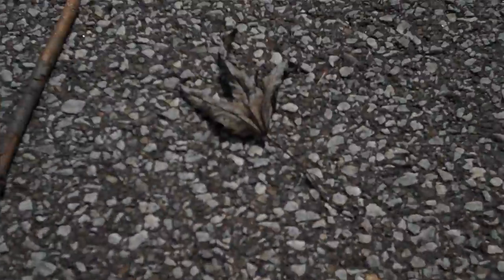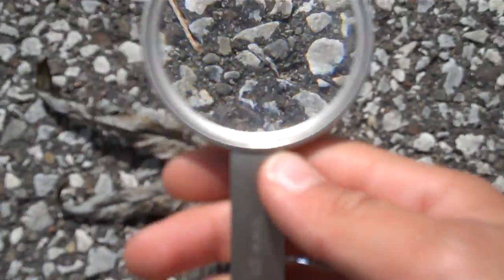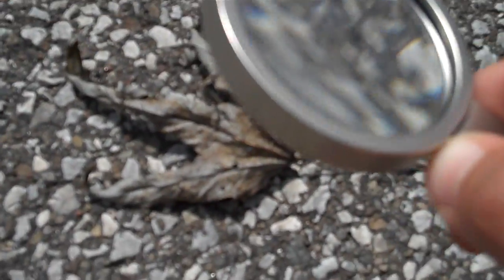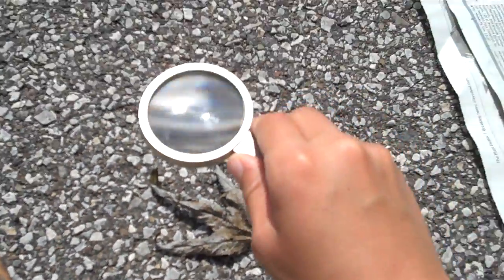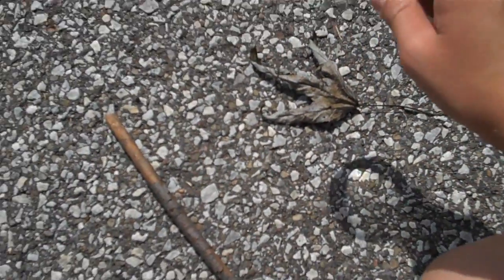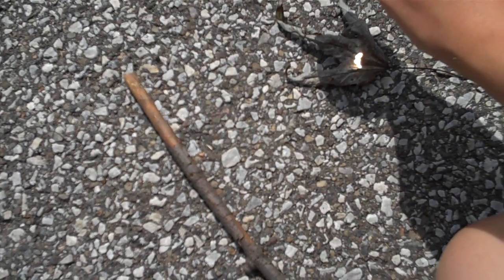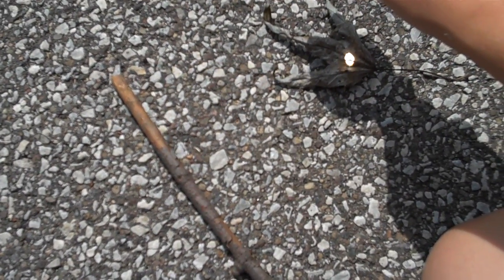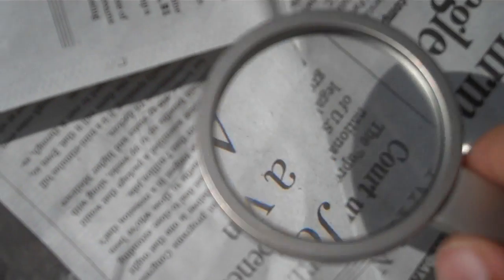How to burn things with a magnifying glass! (PART 1)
I will show you how to burn sticks dead leaves and newspaper with a magnifying glass.